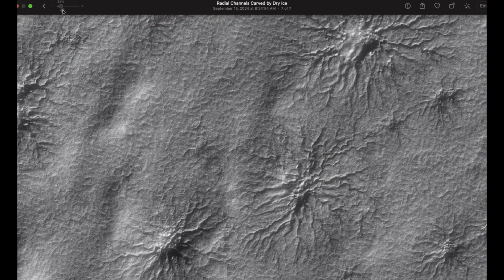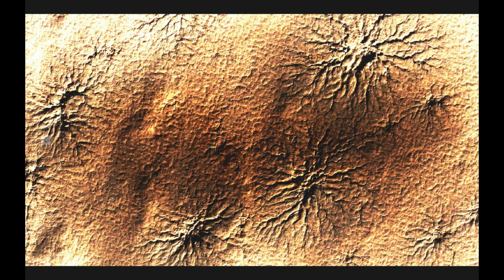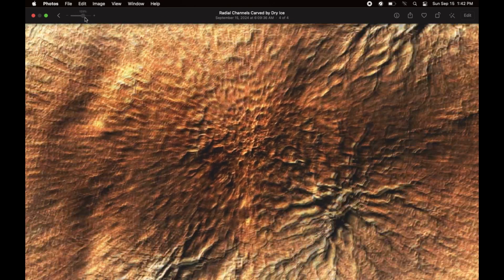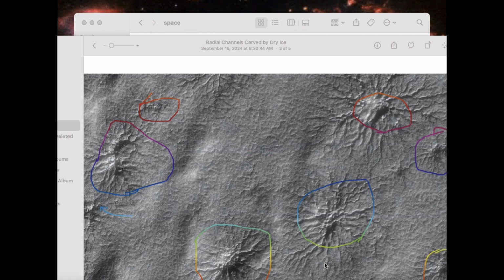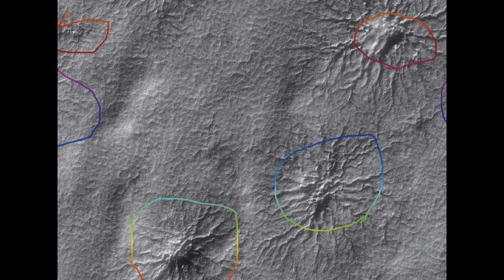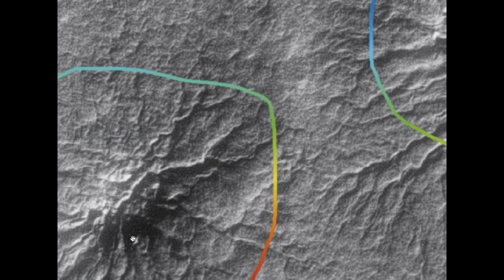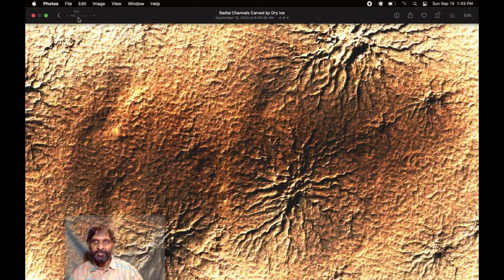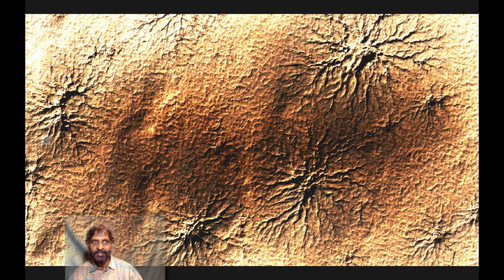"Spider Area" pia12249 mars'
Landform of Mars' pia 12249 is incorporated.